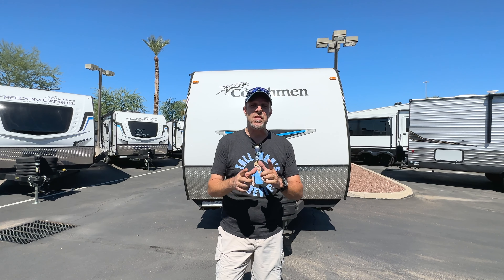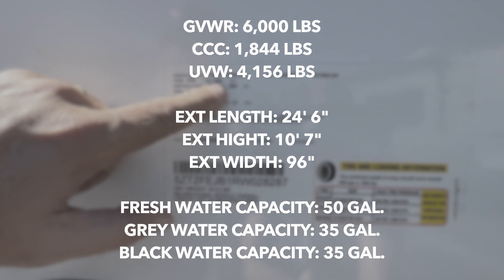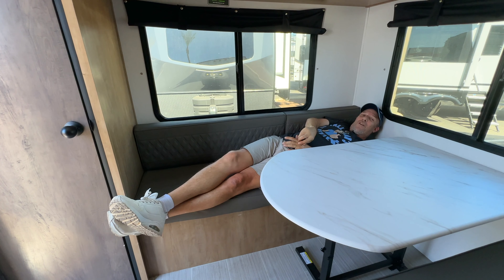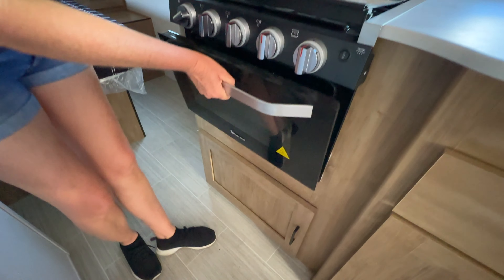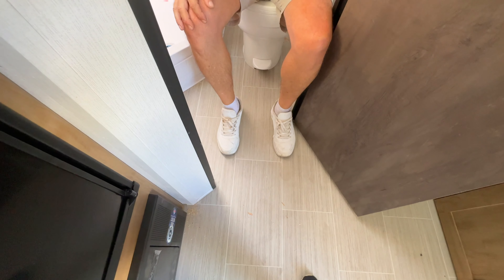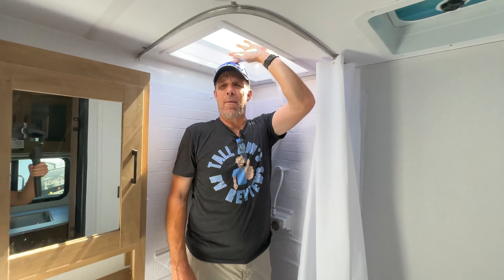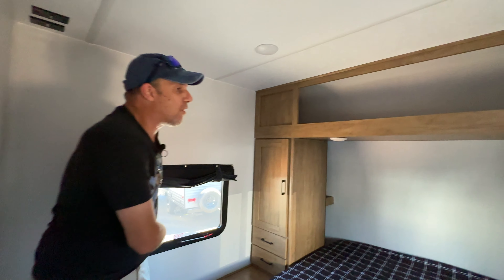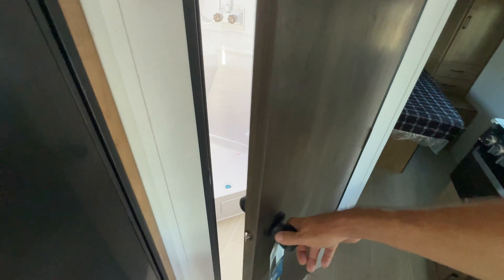LIGHT and NO SLIDE Travel Trailer! Freedom Express 20SE - Coachmen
Give the people at Blue Compass RV a call, but make sure you tell them "The Tall Man Sent ya".